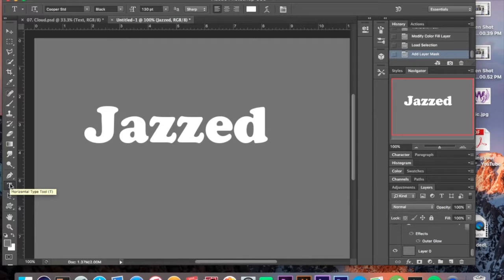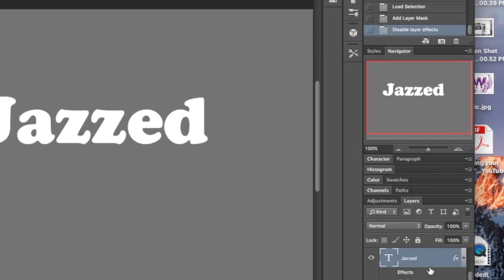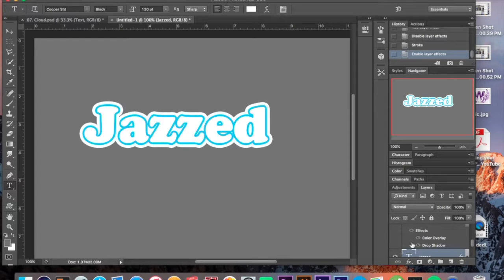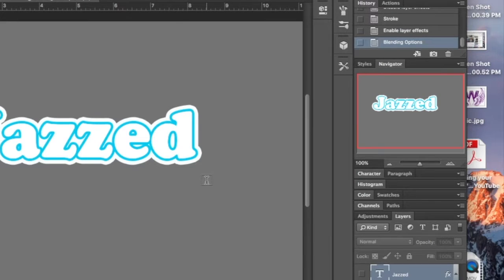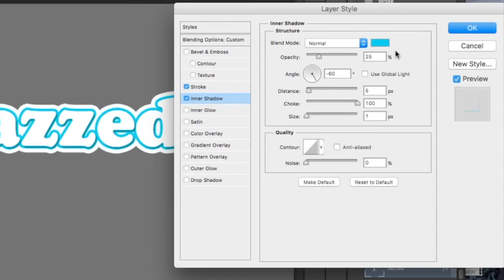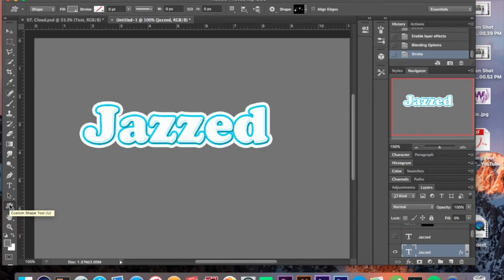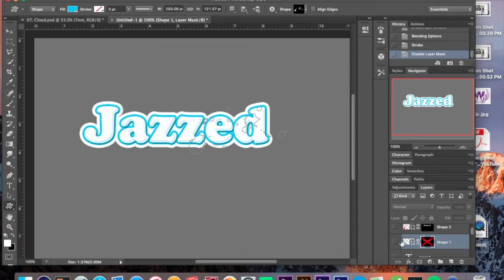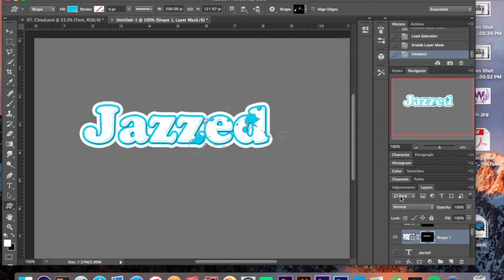paint splatter text effect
this week I'm gonna be showing you how to create a very awesome paint splatter text effect